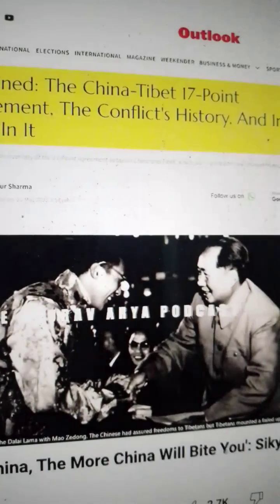Tibet china conflict .major Gaurav Arya podcast